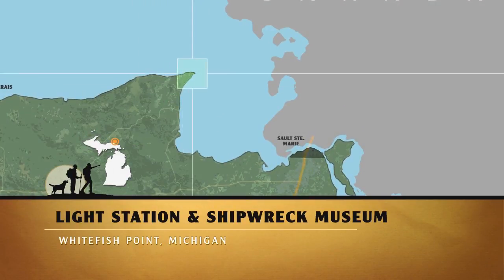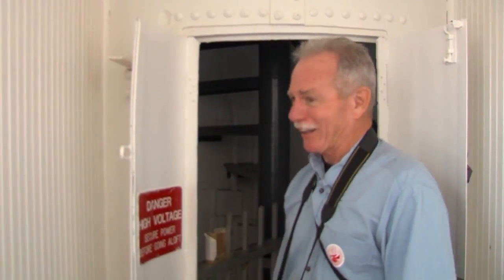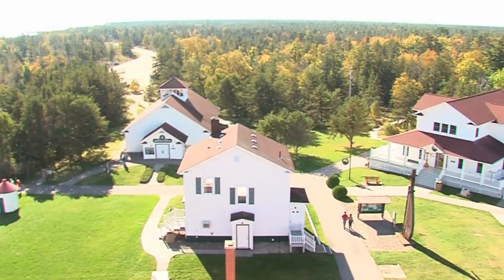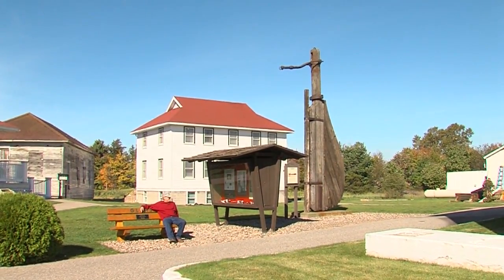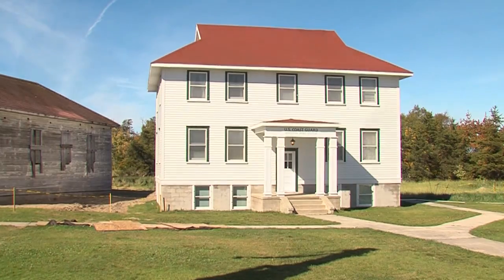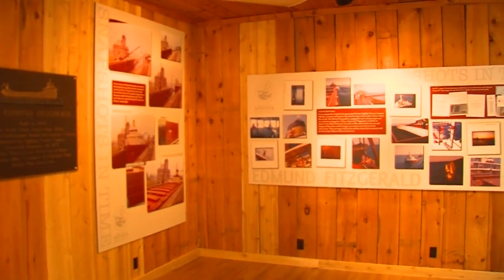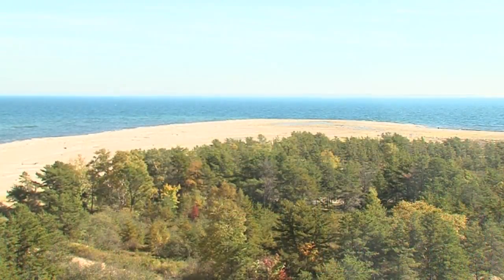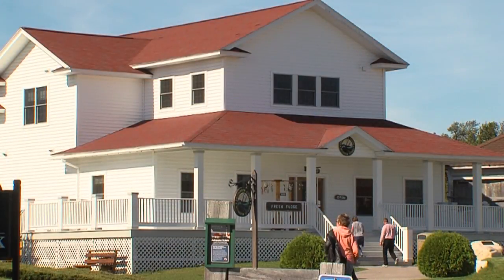Great Getaways: Whitefish Point Light & Great Lakes Shipwreck Museum [Eastern Upper Peninsula MI]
Great Getaways #1109 "Lake Superior's South Shore" - Sault Ste. Marie, Michigan & the Eastern Upper Peninsula